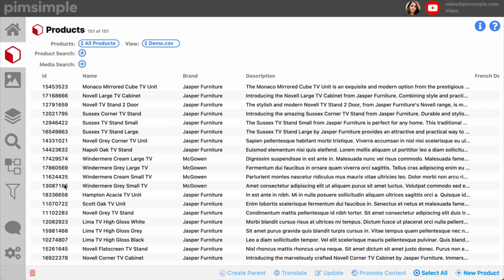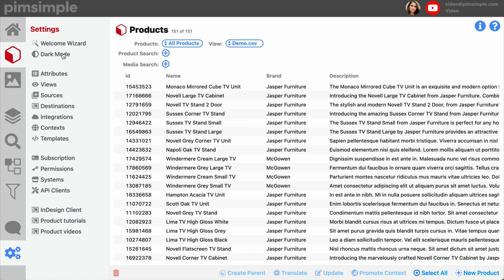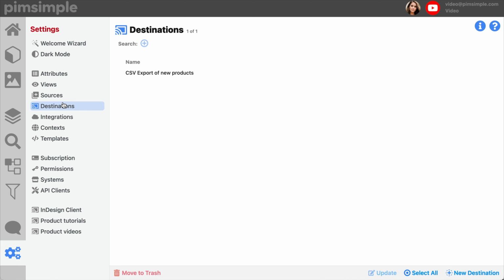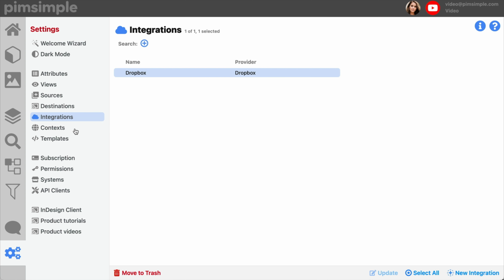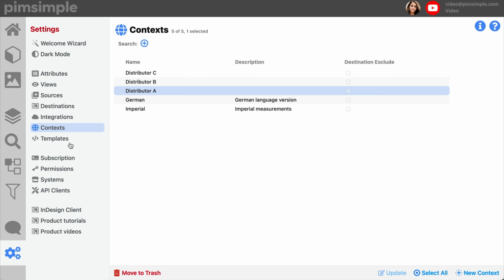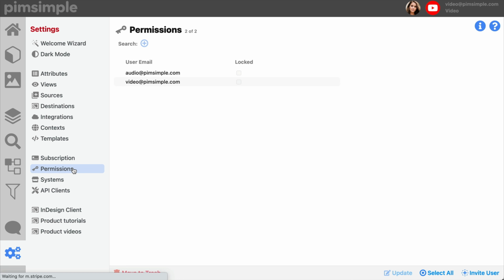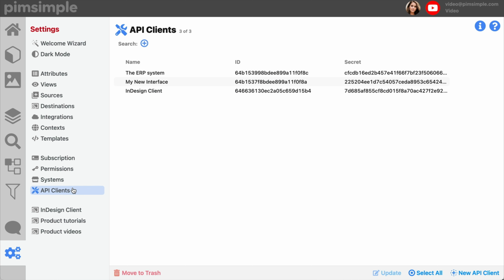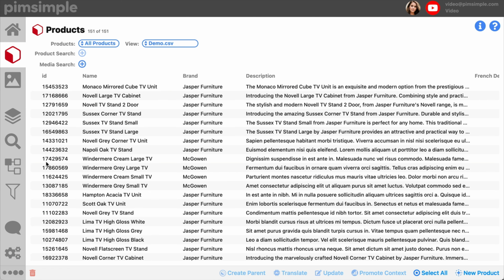Lesson 10 - Settings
Uncover some of the basics of what lies beneath the Settings button. Many of the areas have their own lessons, but this video covers the rest.